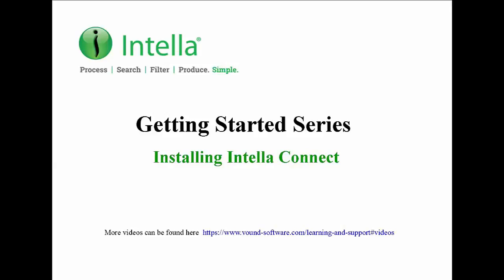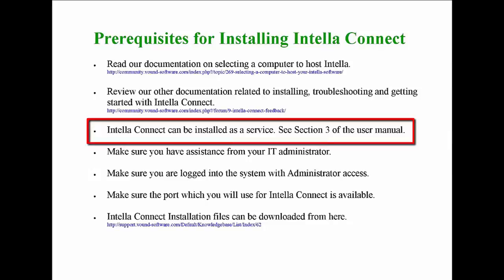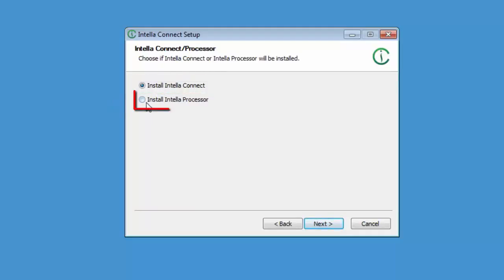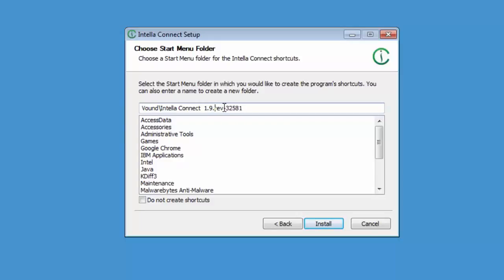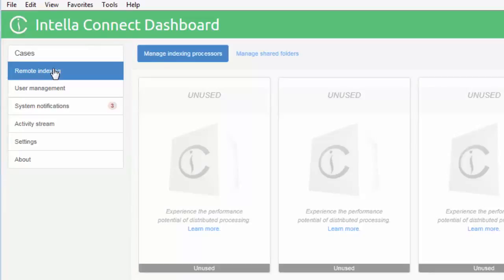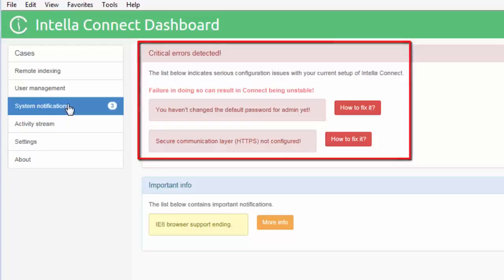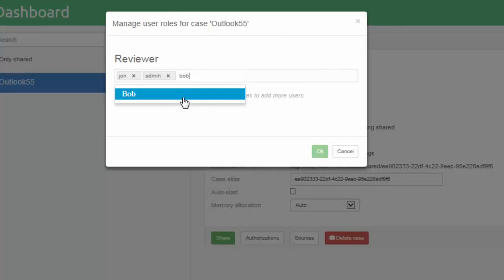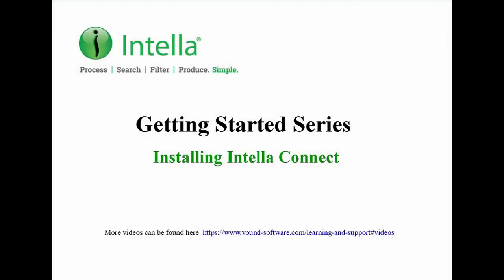Installing Intella Connect for the first time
For ediscovery or computer forensics Connect is the answer.